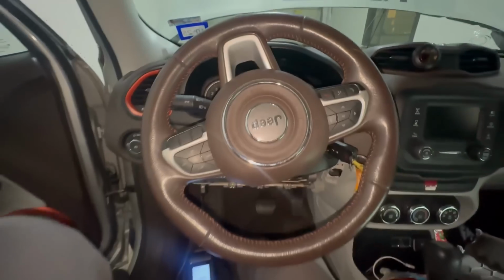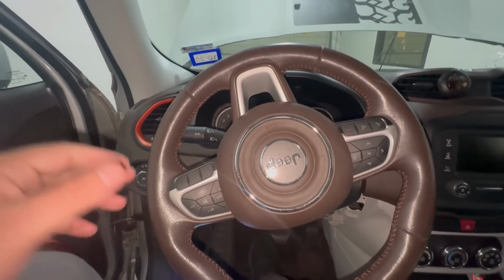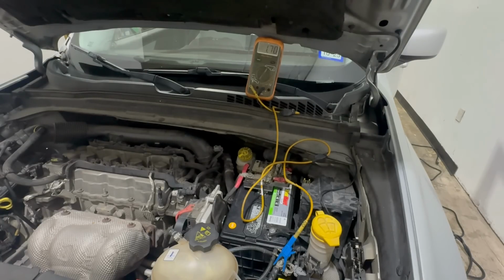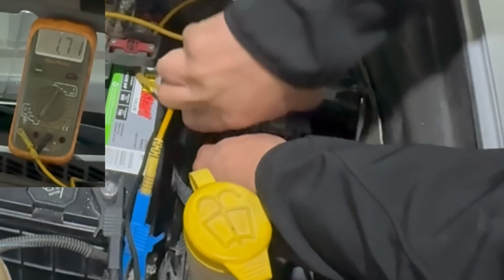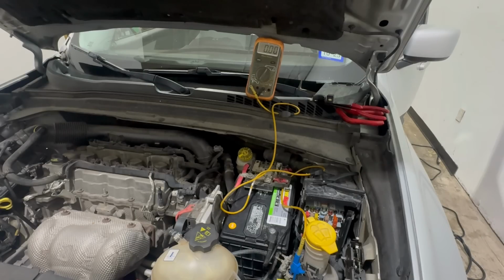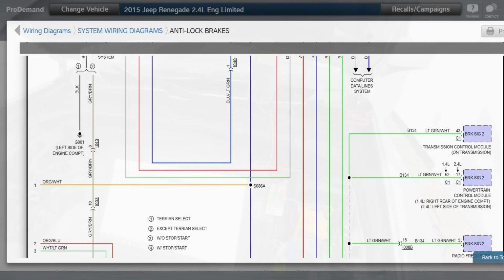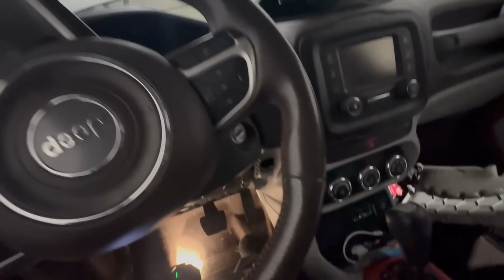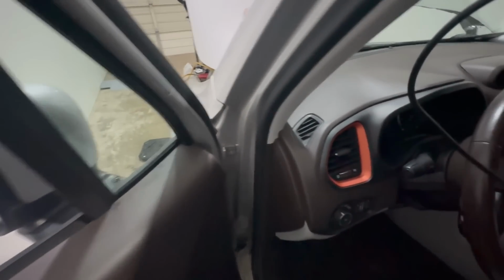2015 Jeep Renegade | Won't start and Transmission problem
**Want to own the tools I use ?? Click on the amazon link below to get my top 5 Tools I use** Automotive Test Light Flexible Backprobe Multimeter OBD Scan Tool Wire Piercing Probe